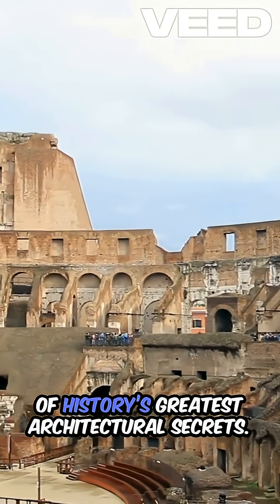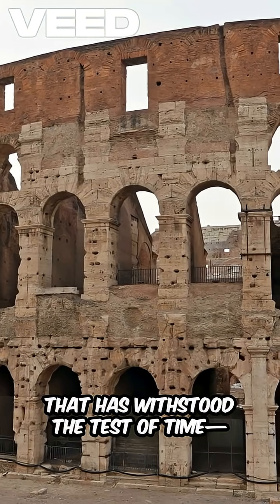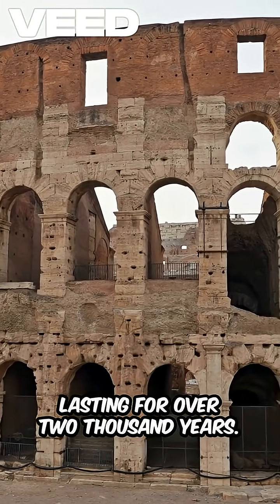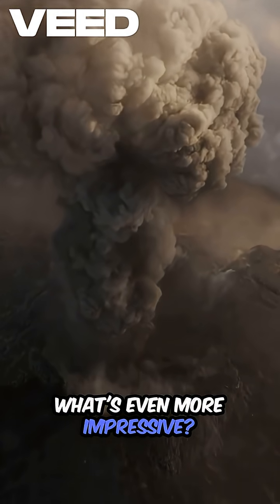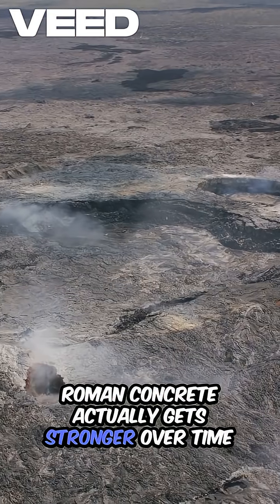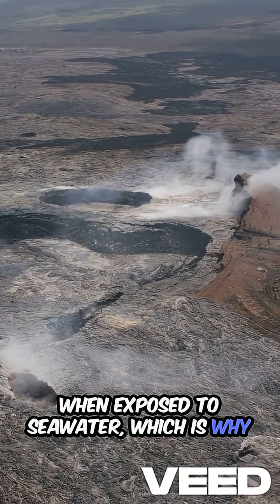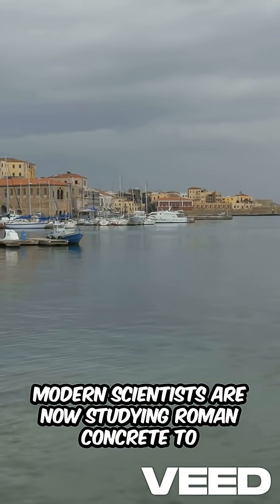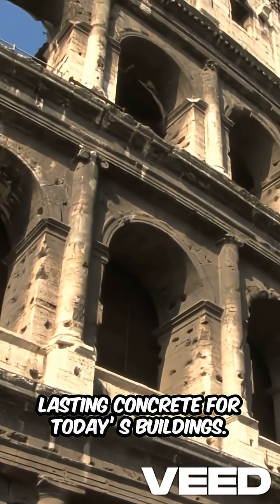Unlocking Roman Concrete's Timeless Secrets!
Why is Roman concrete stronger than what we use today? 🏛️🧱 This short reveals the ancient secrets behind Roman engineering and how their unique concrete mix has withstood the test of time. Discover what modern scientists are learning from these ancient builders—and why it could revolutionize the future of construction.